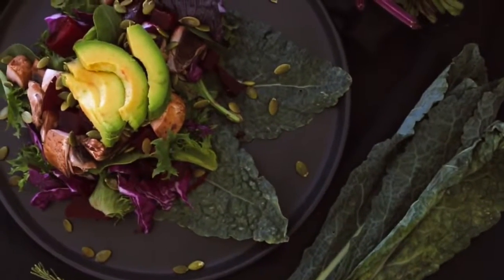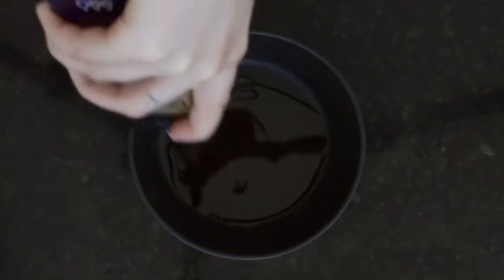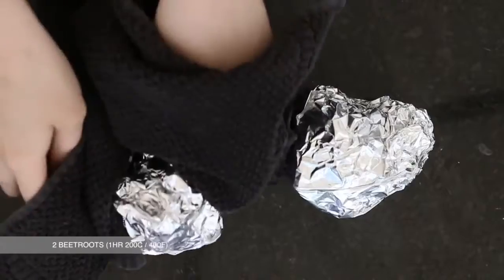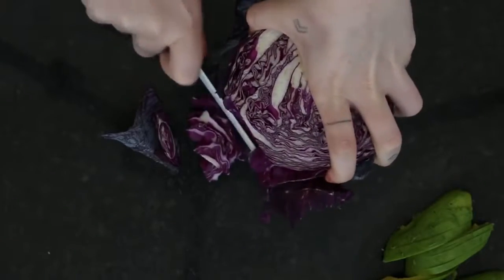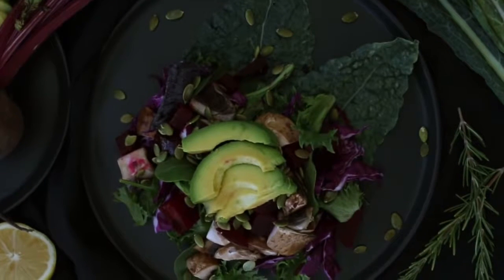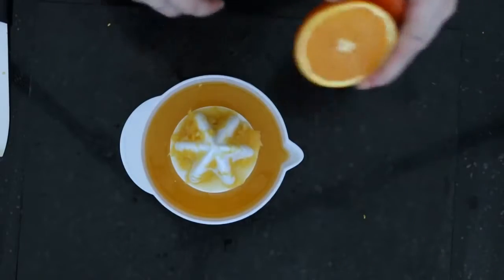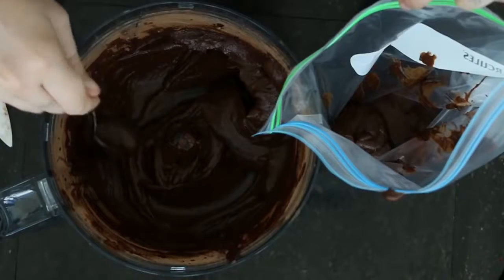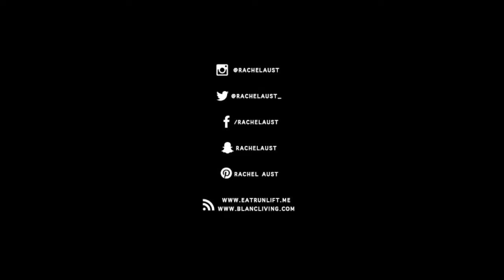Healthy Cooking Dinner Dessert Recipes Rachel Aust